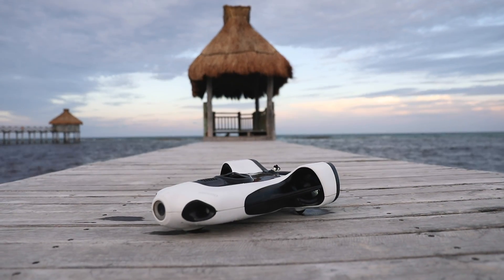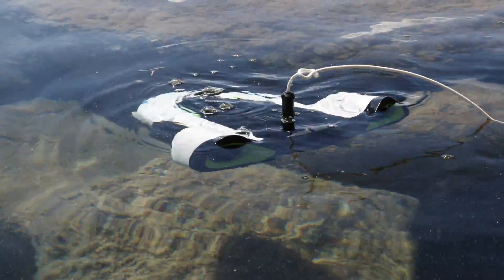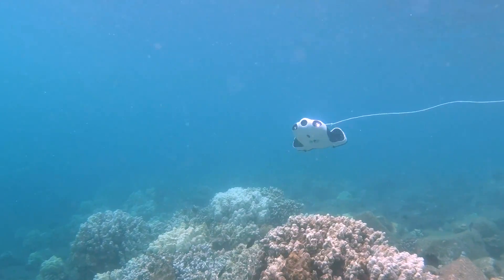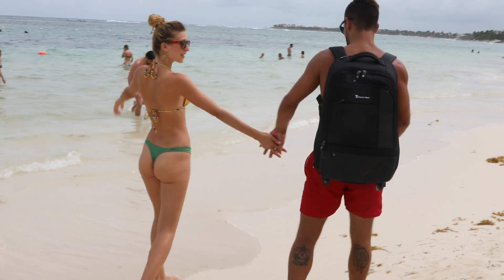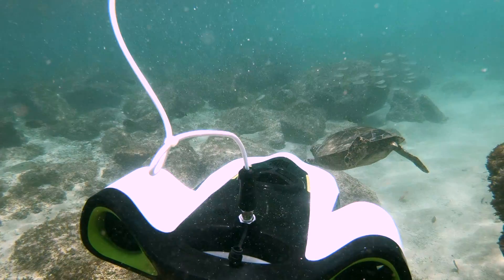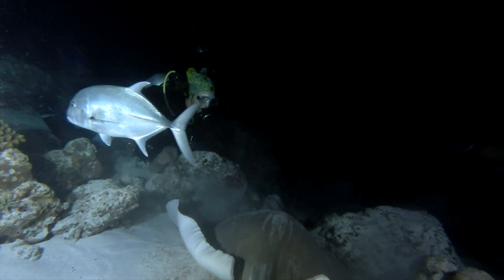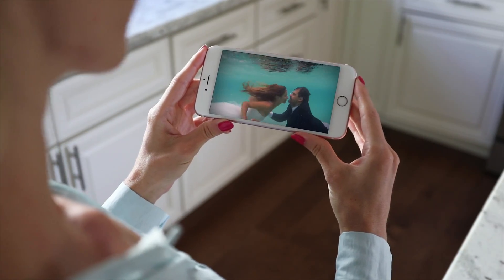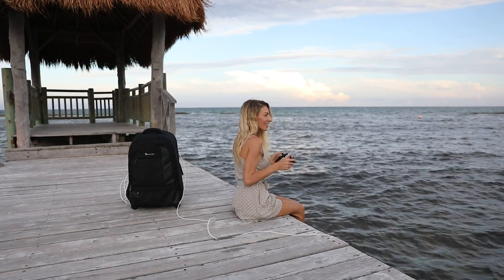BW-Space: Smartest & Most Affordable Underwater Drone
BW-Space is the first Unmanned Underwater Vehicle (UUV) kit with smart technologies to allow anyone to effortlessly capture stunning underwater photos and videos.